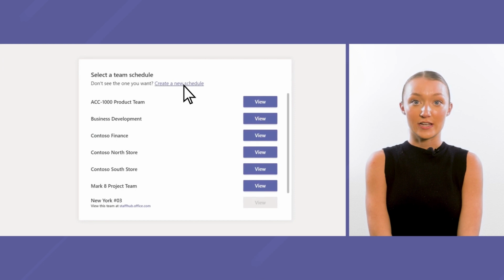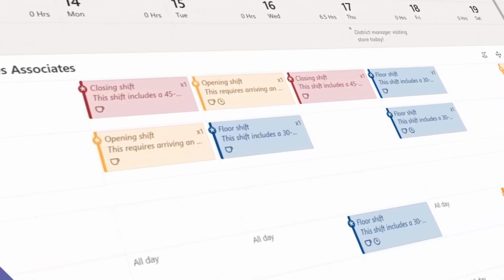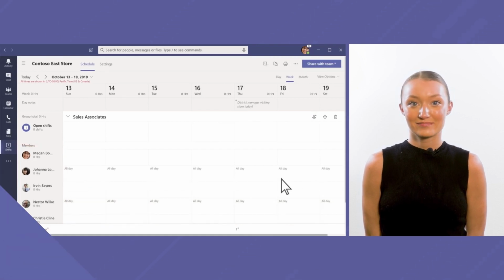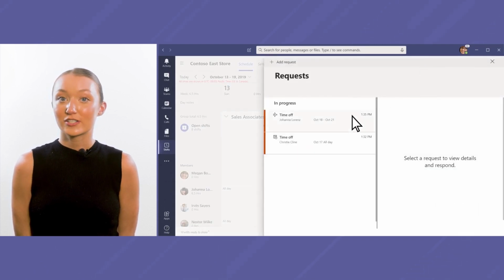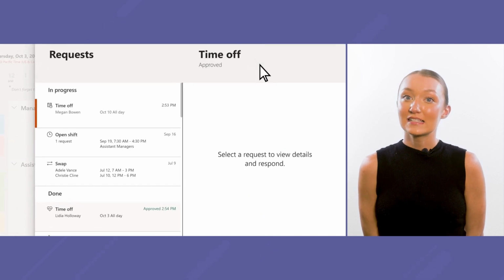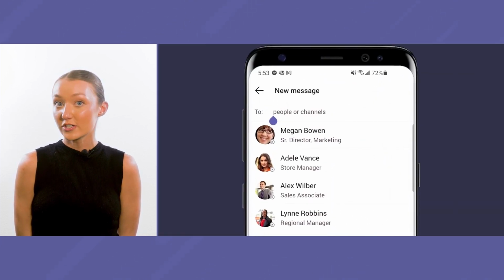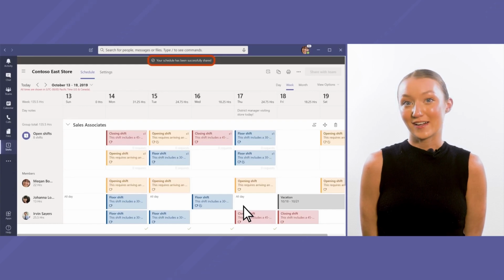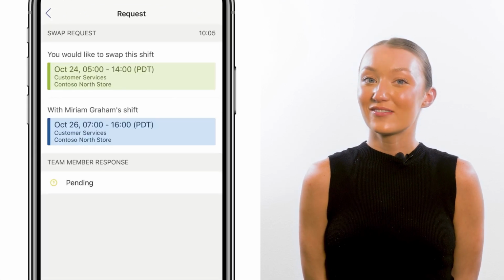Using Microsoft Shifts Effectively For Your Business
Shifts, a feature within Microsoft Teams, offers a seamless solution for workforce management and shift scheduling. In this video, we'll guide you step-by-step on how to utilize its features to streamline your business operations.

Freebies!